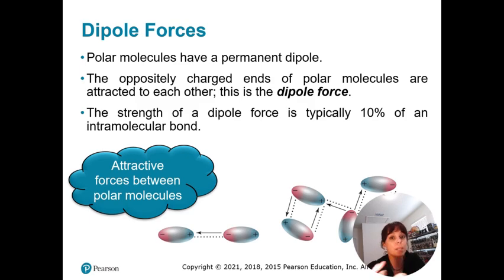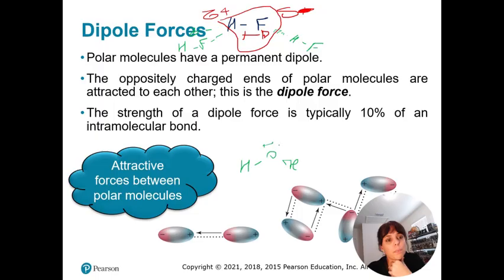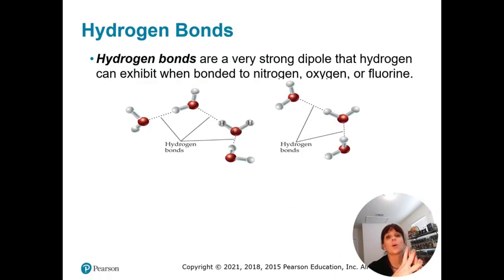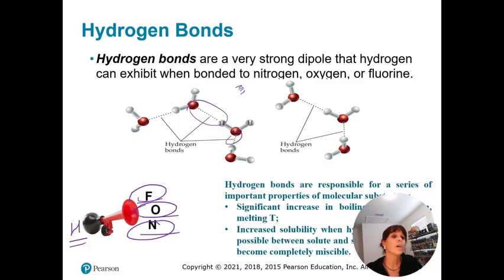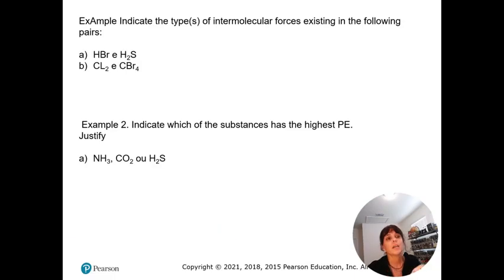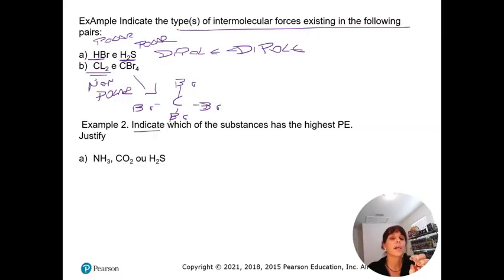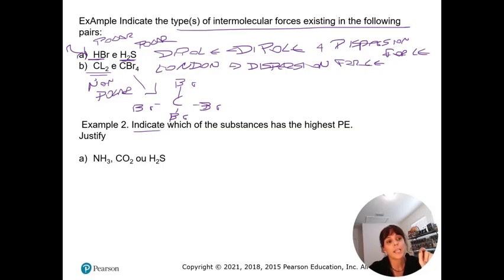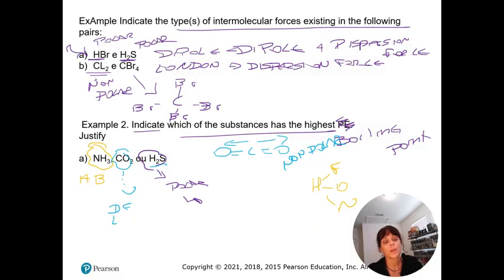Chapter 10 - Itermolecular forces